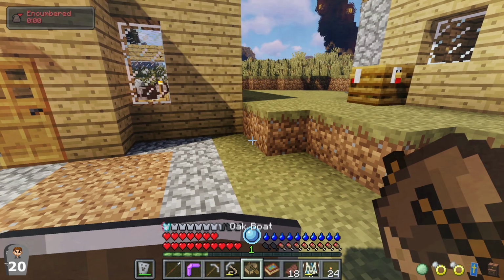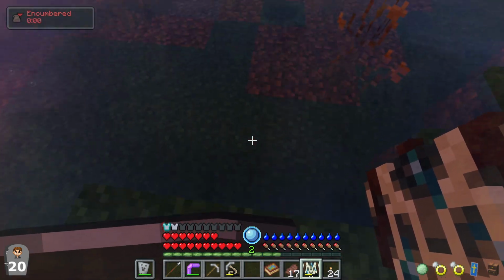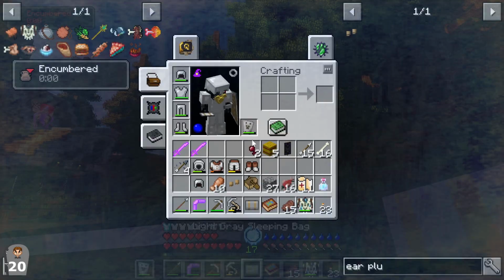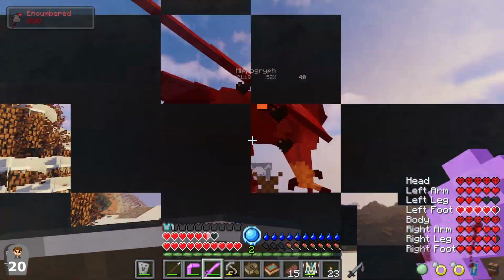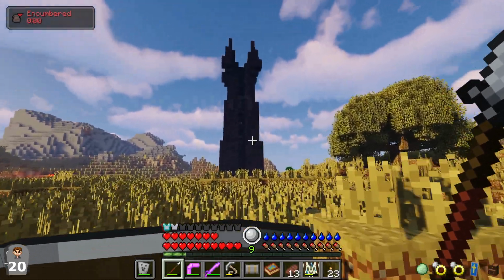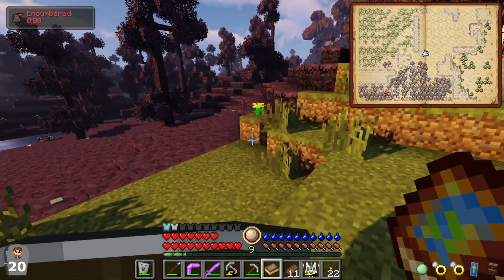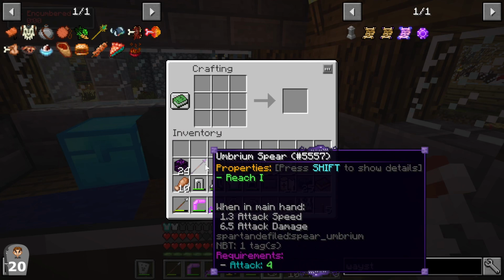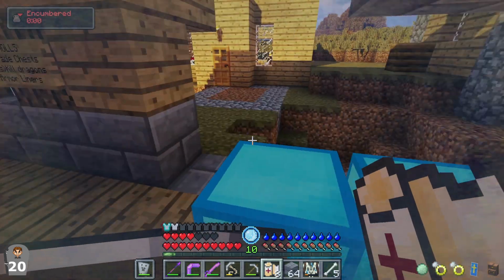RLCraft - Episode 14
We cross an ocean, revisit the defiled lands and more!